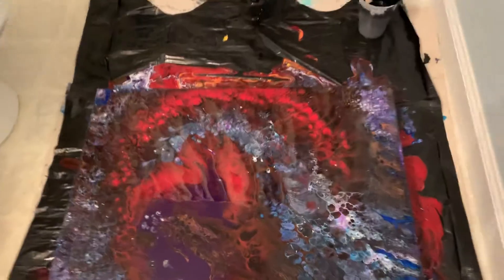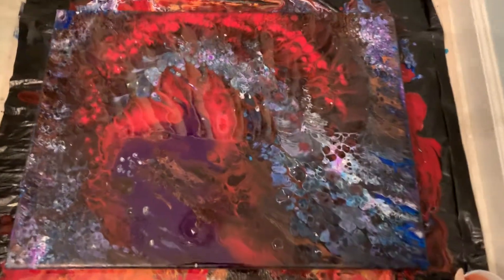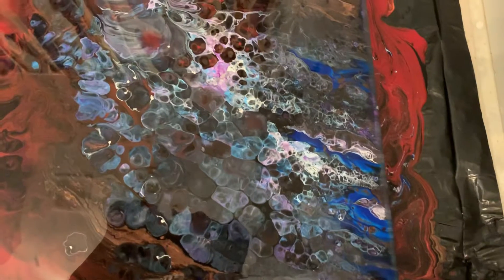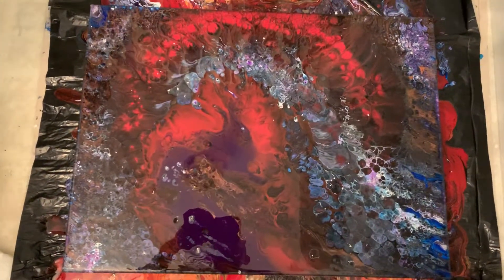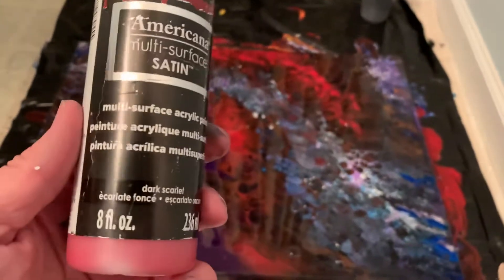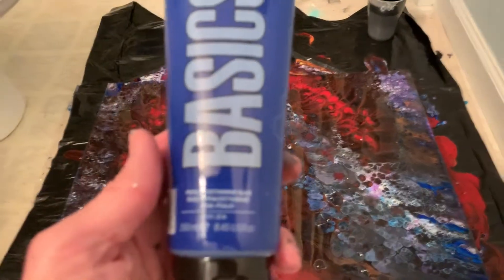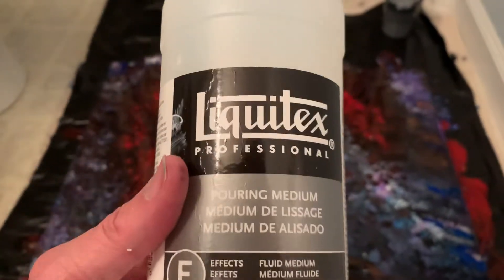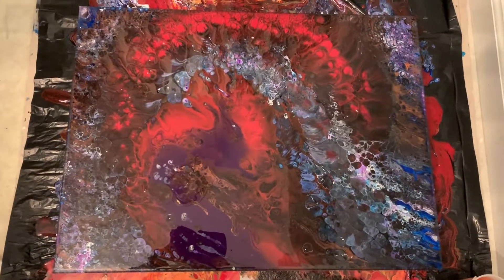4th of July puddle pour!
Ok, I thought I was doing a time lapse, but ended up with up with a slow motion!  So here is the walk through, I’ll post the slow mo for shits and giggles!